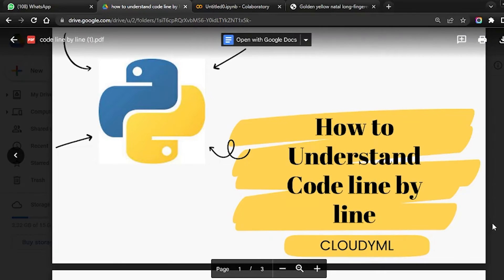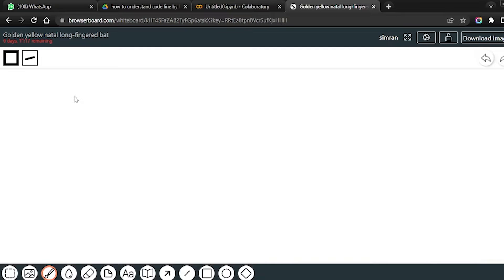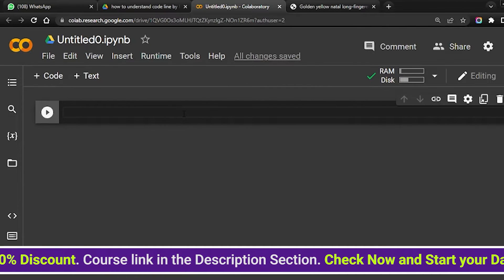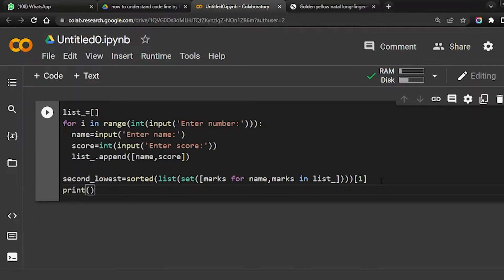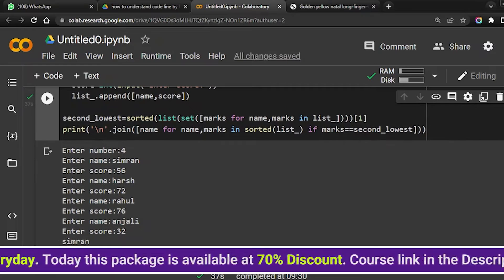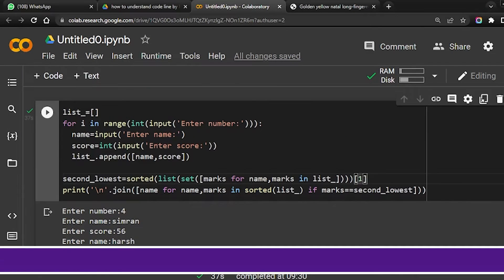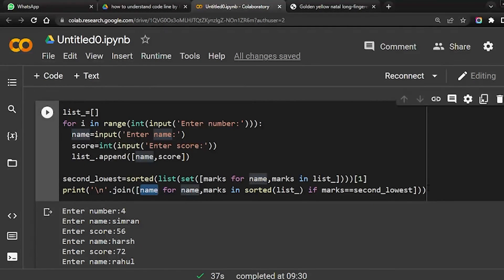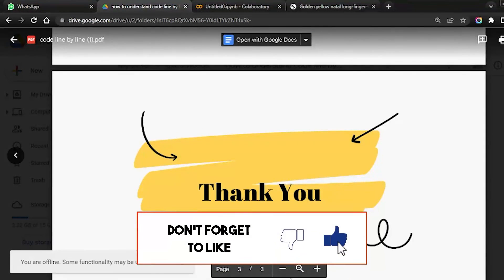How To Understand Code Line By Line ? | Learn Breakdown Of Code Using Python With Example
In this video we will learn how to understand code and its logic by breaking it down.